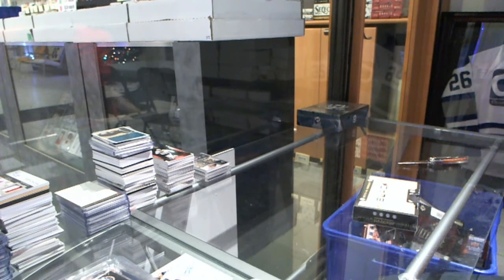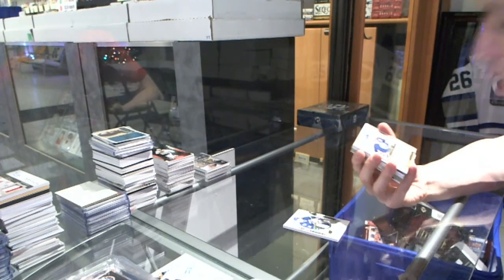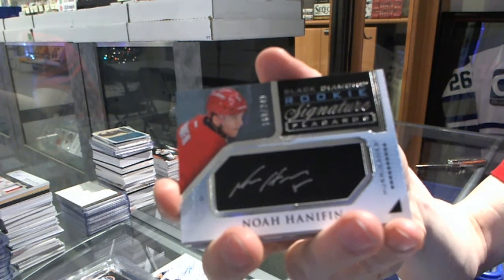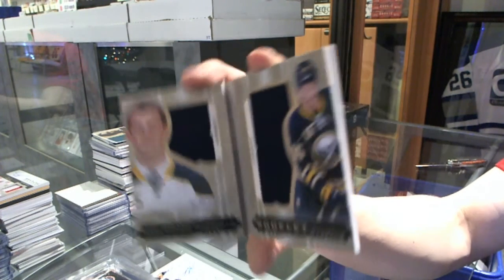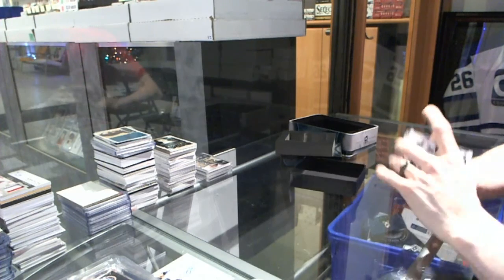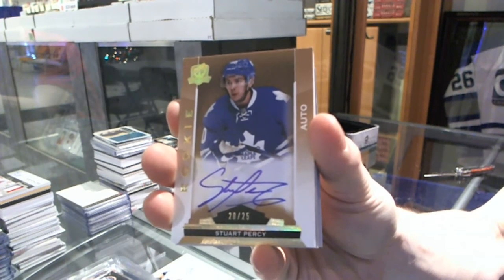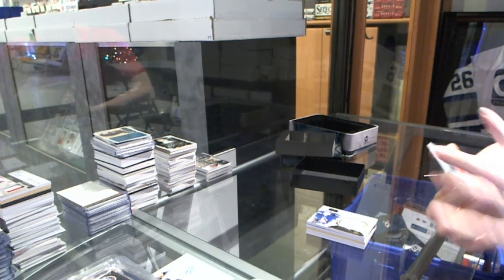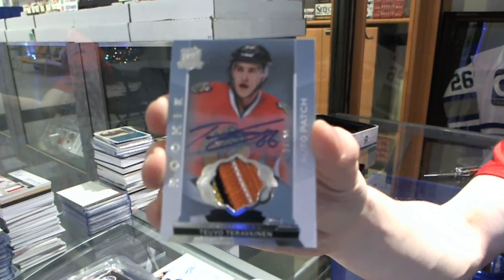14-15 UD The CUP & 15-16 Black Diamond Hockey 2 Box Break - C&C #5558